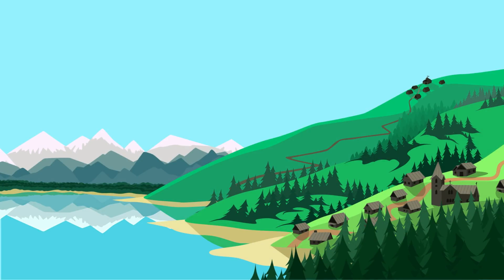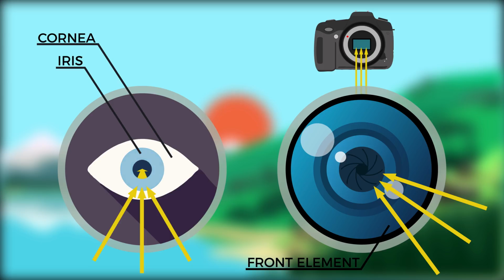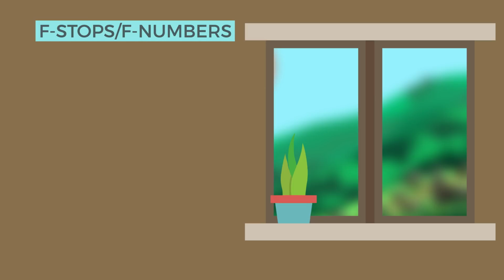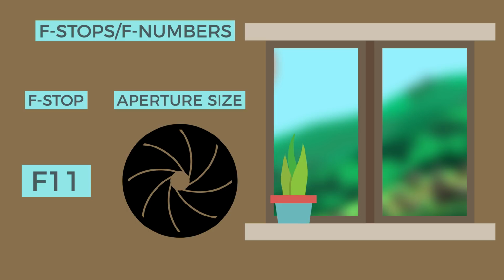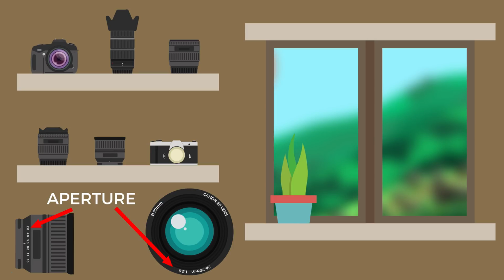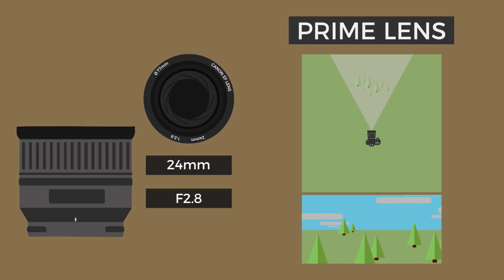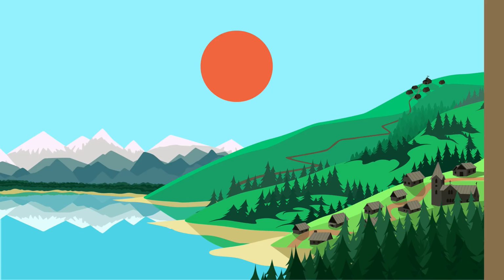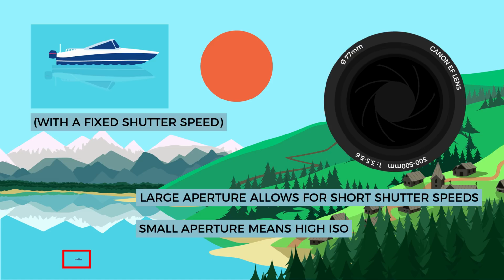Camera Basics - Aperture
Welcome all to learn about Camera Basics. Lets start with aperture. Most of you don't know about what is aperture. Here is a great video for know about aperture. Just watch till end you will know everything about aperture. Good luck all !